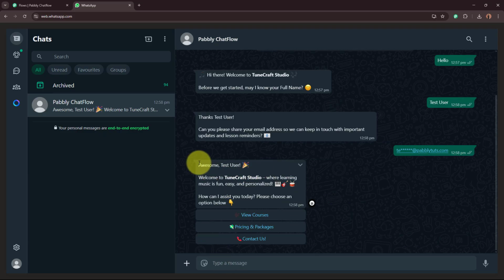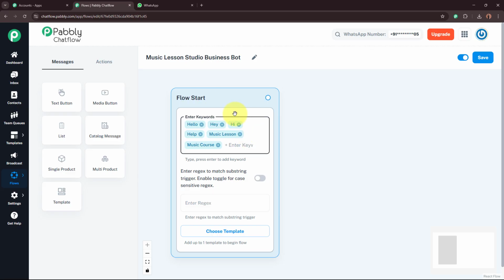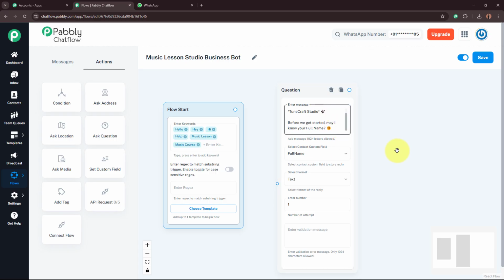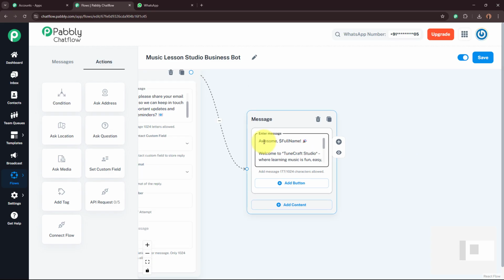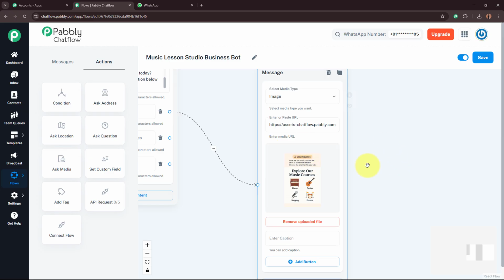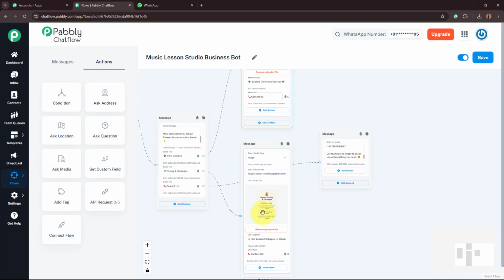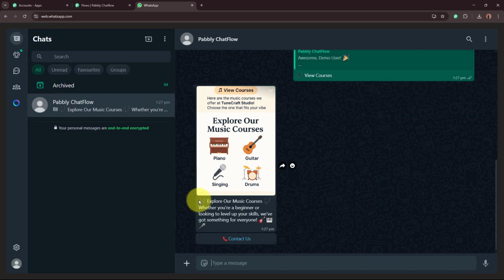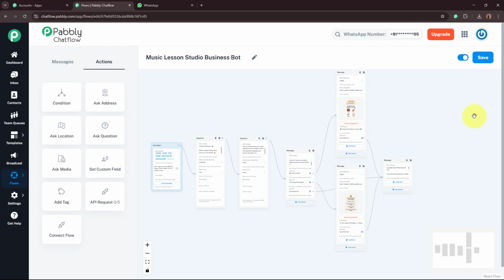How to Build a WhatsApp Chatbot for Your Music Lesson Studio Business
🎯 Use Case:

A music lesson studio can use a WhatsApp chatbot built with Pabbly Chat Flow to automate student onboarding and support. The bot collects the user's name and email, shares course details with images, displays pricing packages, and offers a link to book trial lessons. This helps the studio engage leads, answer queries instantly, and streamline the enrollment process without manual effort.

Want to streamline student enrollment and automate scheduling for your music lesson studio? With Pabbly Chatflow, you can build a WhatsApp chatbot that handles inquiries, shares class info, manages bookings, and promotes upcoming sessions—all automatically! 🎶📲

In this step-by-step tutorial, we’ll show you how to:
✅ Build a WhatsApp chatbot to share music class schedules & collect sign-ups
✅ Automate replies for instruments taught, fees, availability, and trial lessons
✅ Use a drag-and-drop chatbot builder—no coding needed!
✅ Connect multiple WhatsApp numbers & collaborate with instructors
✅ Schedule messages for class reminders, updates, and promotional offers

Whether you teach guitar, piano, vocals, or more, this chatbot will help you save time, engage students, and grow your music studio business with ease. 🎯